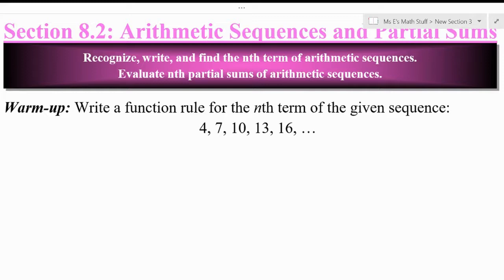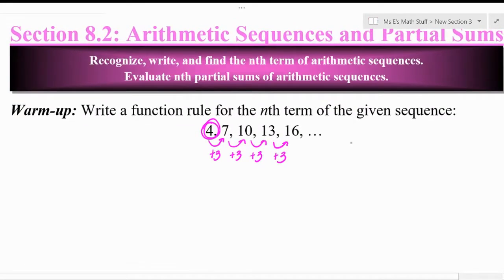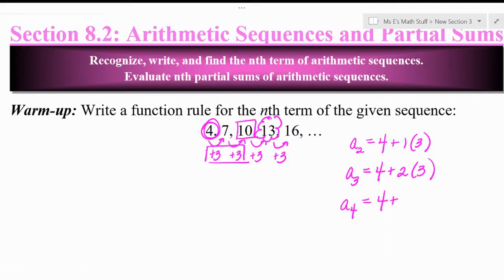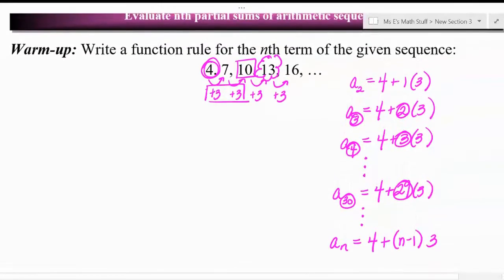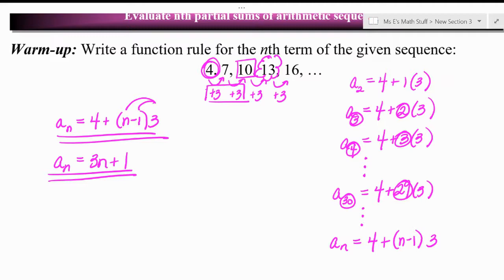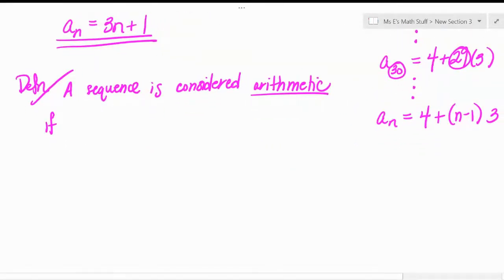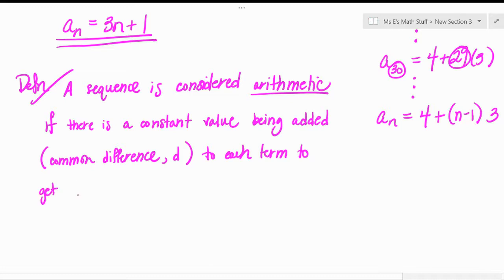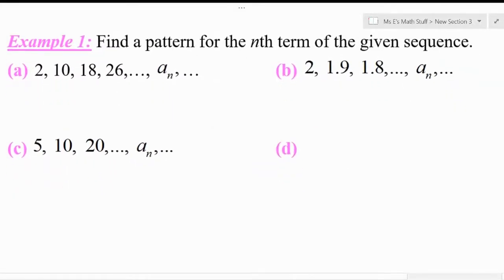APC 8.2 video 2 (7 min)